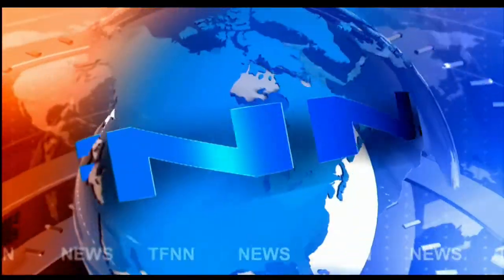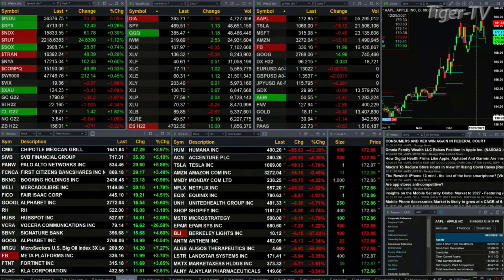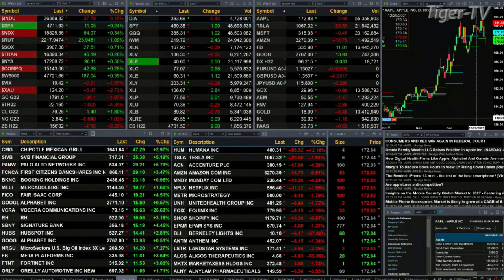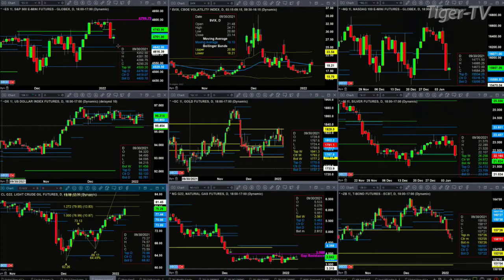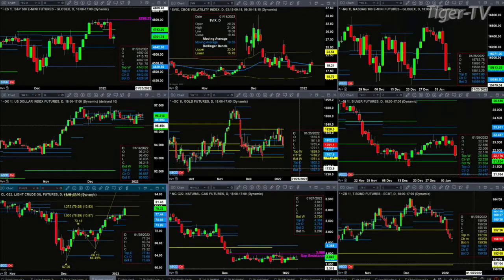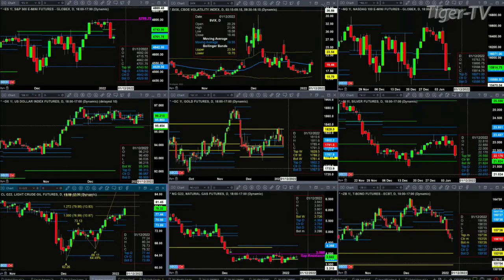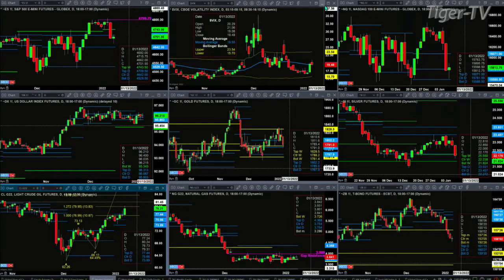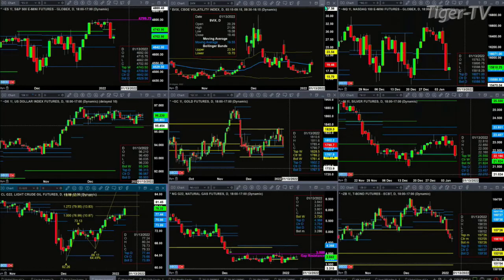January 6th, The Trader's Edge with Steve Rhodes on TFNN - 2022